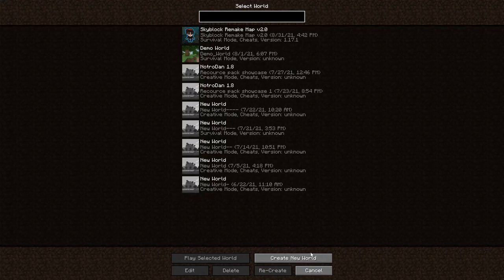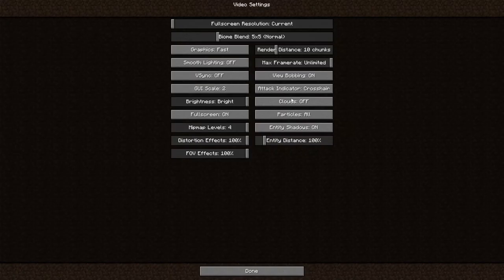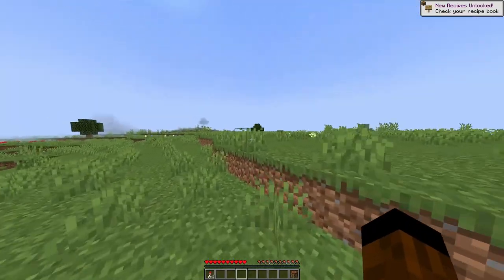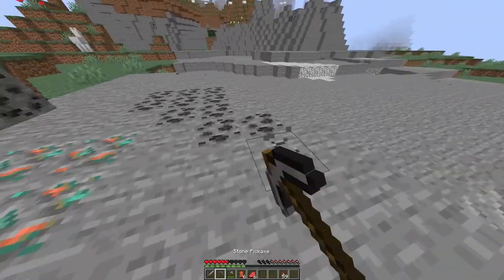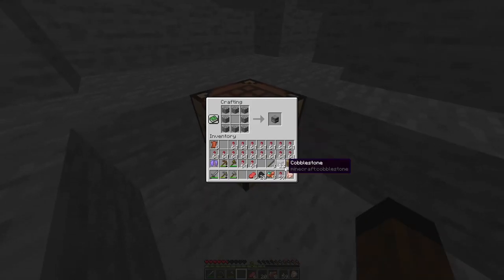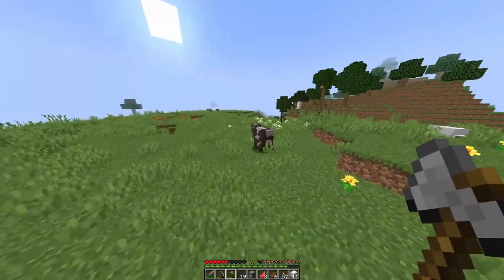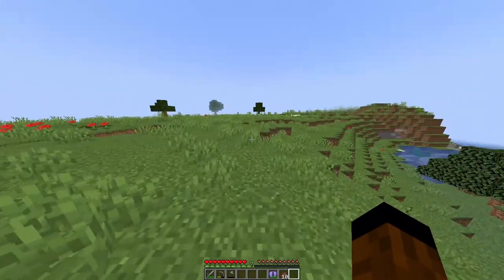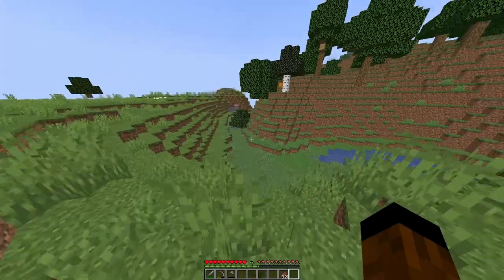Minecraft but I spawn with a elytra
I can tell this is going to be much easier than normal minecraft.
if you want to see the rest of the series hit the link at the end
I upload Minecraft content like this on Tuesday, Thursday, and Sunday
▶IGN: SoaringMoose◀
👀Recourse pack: None
🌙Client: Vanilla🌙
🛌Server: Singleplayerc🛌
SPECS
⌨Keyboard: RedDragon k556 red switches⌨
💻computer: Lenovo Thinkpad T450 (laptop)💻16GB RAM, Core i7, 128GB SSD(garbage ik)
⏺Recording: OBS⏺
📽Video editor software: Davinci Resolve (as of 6/23/2021), and KdenLive📽
📷Thumbnail software: Gimp/ Paintdotnet📷